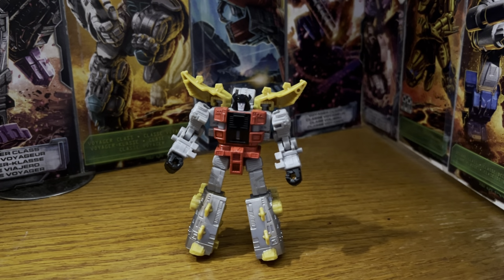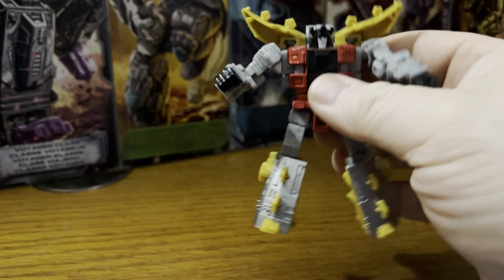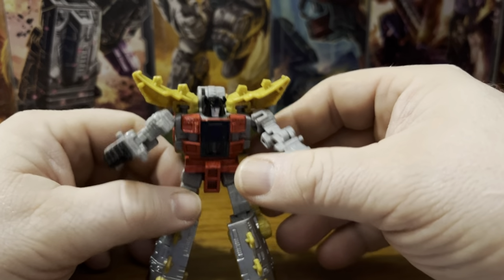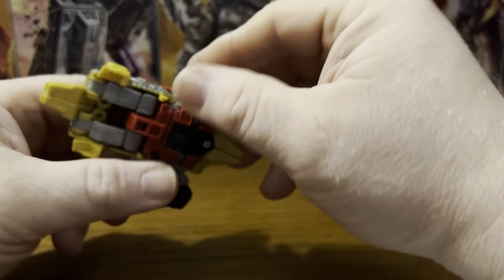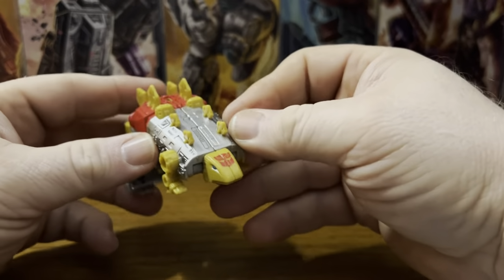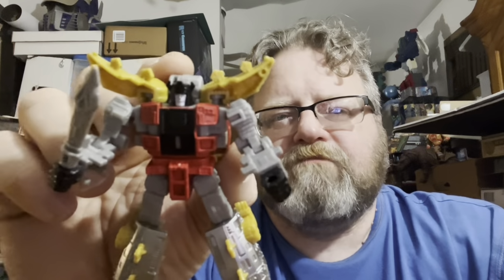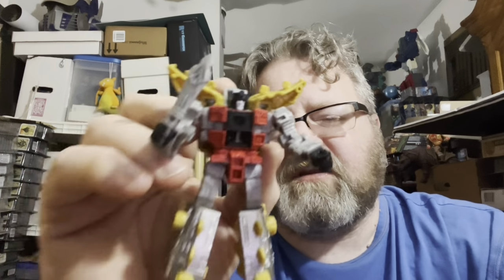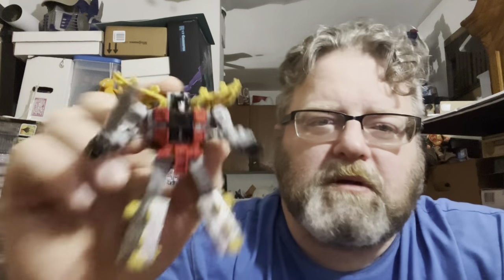Ionacus toy reviews #561 legacy evolution snarl